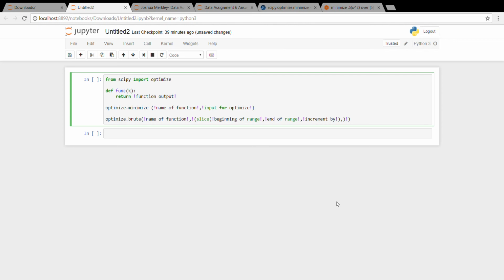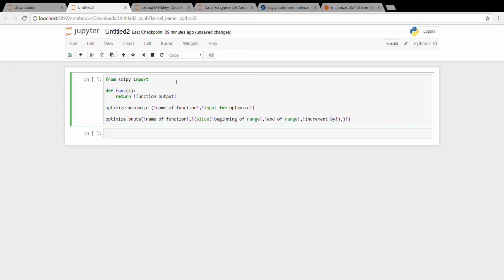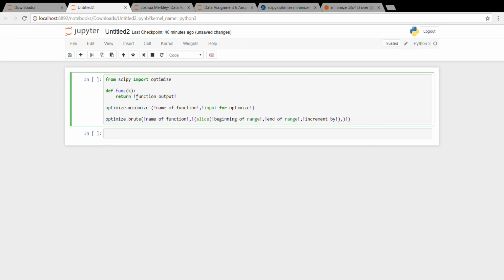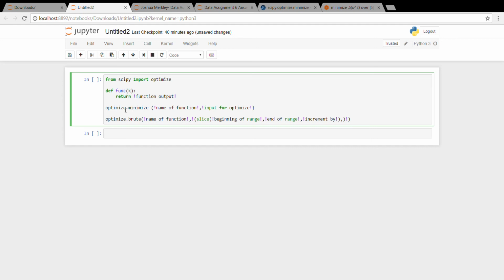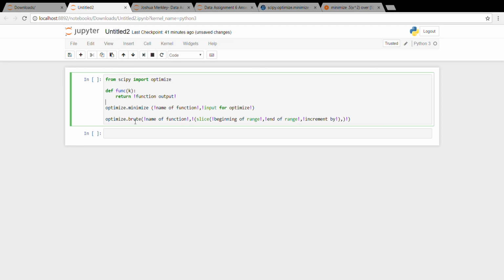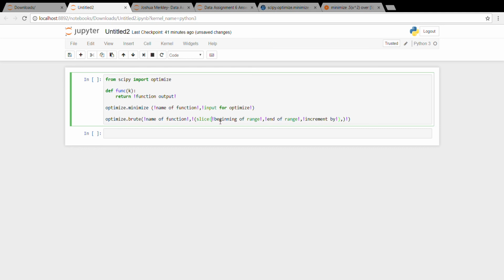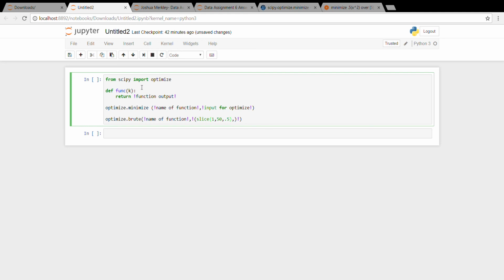381 Minimize and Brute